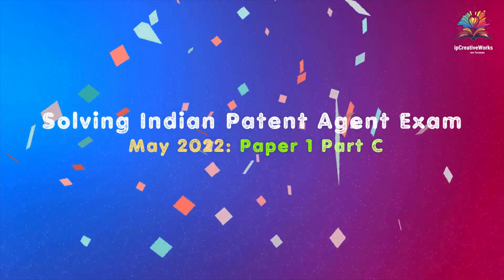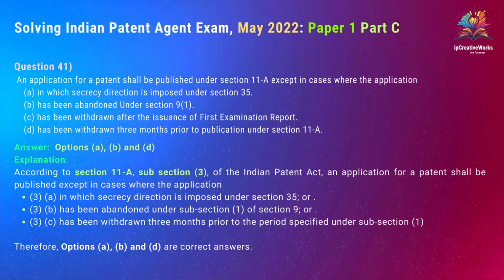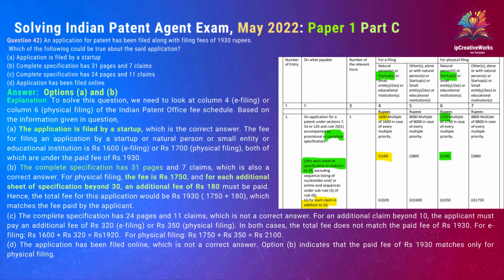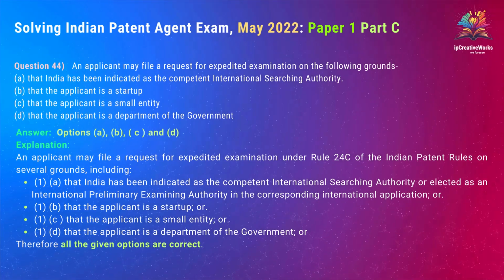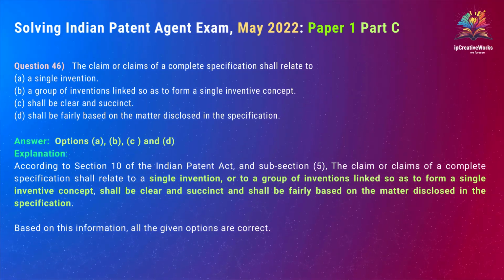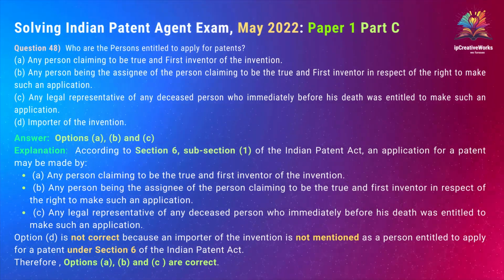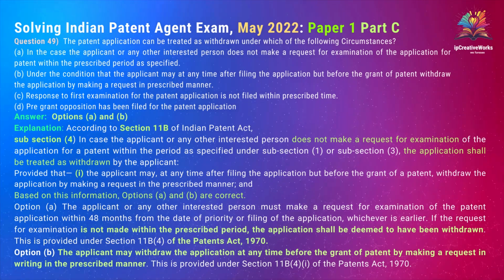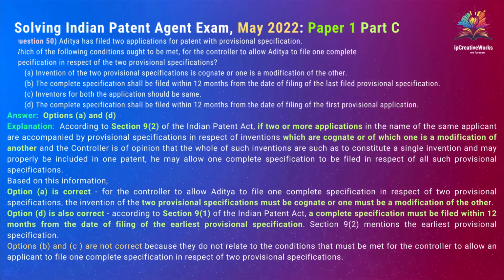8 ) Patent Agent Exam May 2022 Paper 1 Part C | Detailed Explanation and Solutions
In this video we provide a detailed explanation and solutions for the May 2022 Patent Agent Exam Paper 1 Part C section, specifically Set Code C.

At video 4:26, please read it as Rs1750(physical filing)